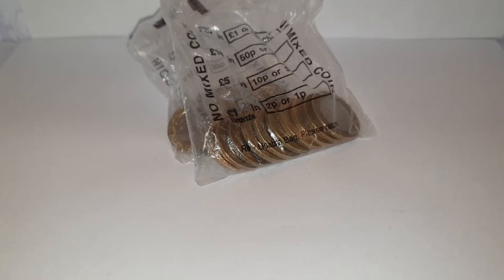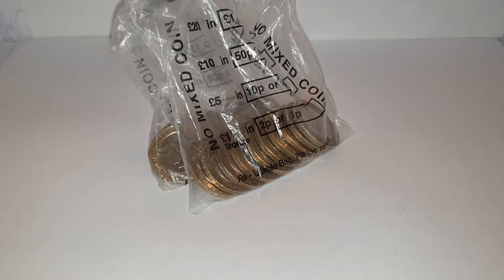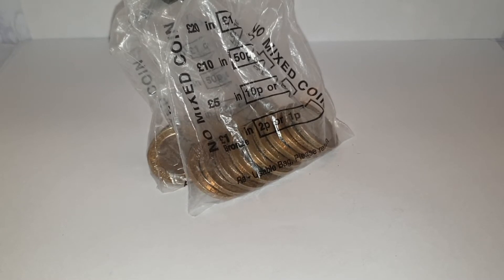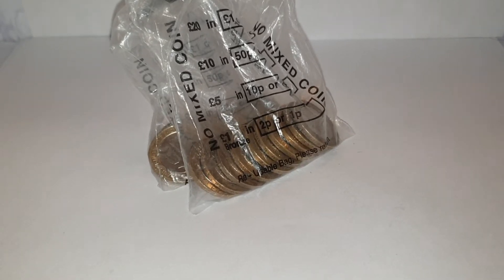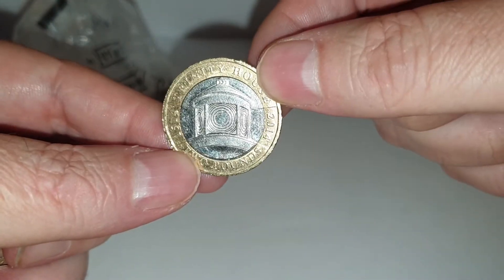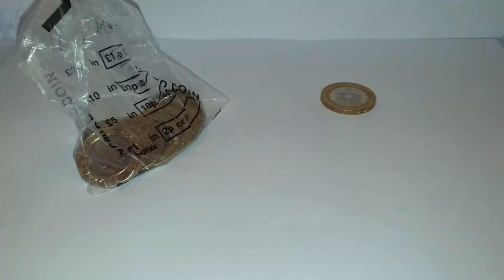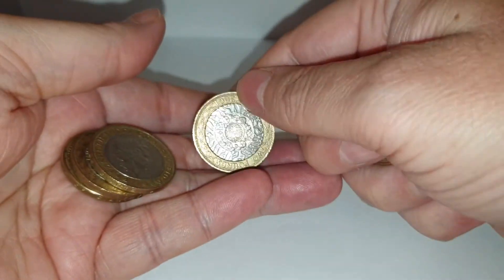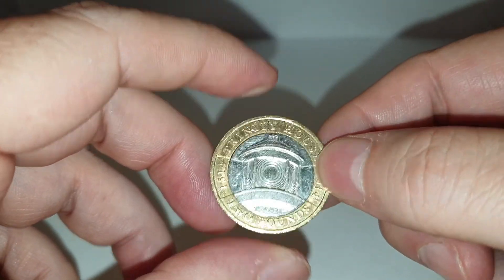£2 Coin Bags - Video 2 - Coin World UK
£2 Coin Bags.

Have to watch to see what is found.